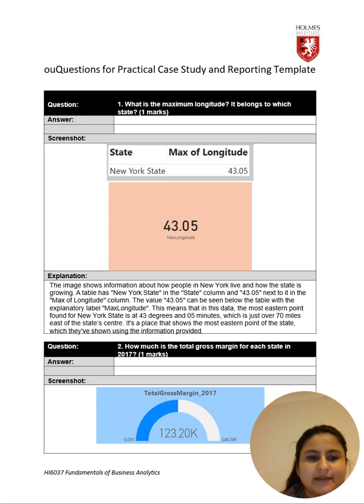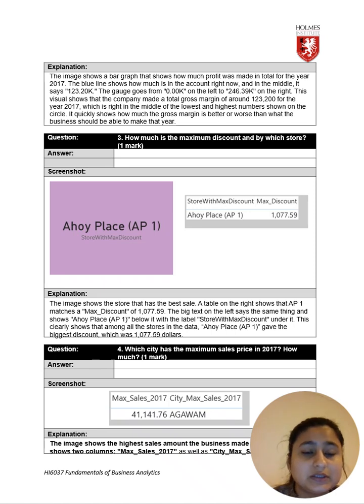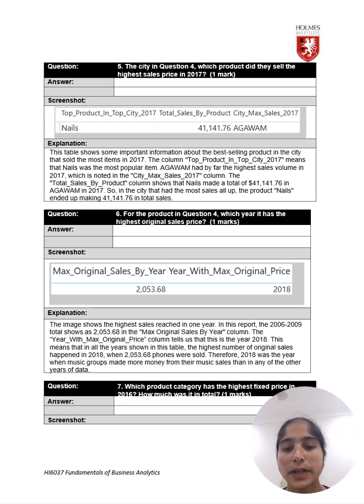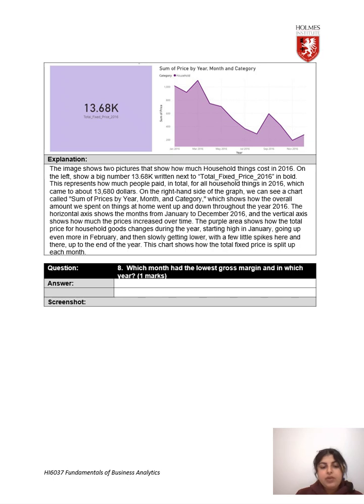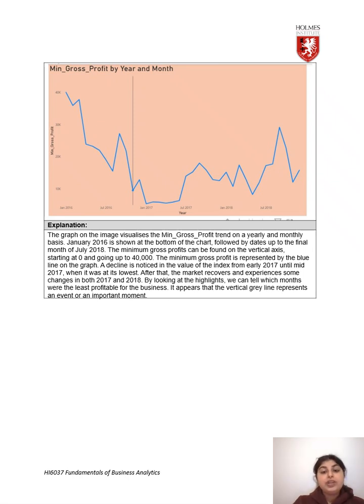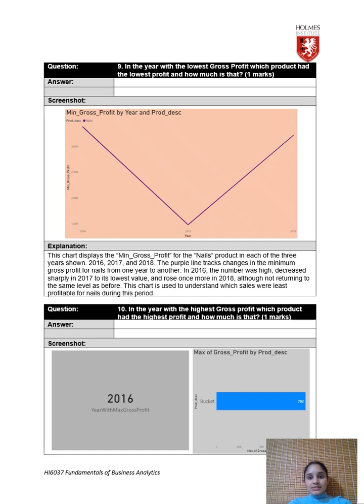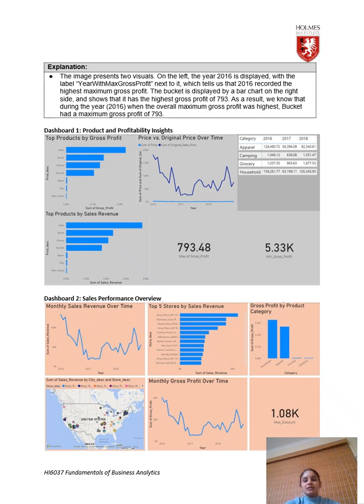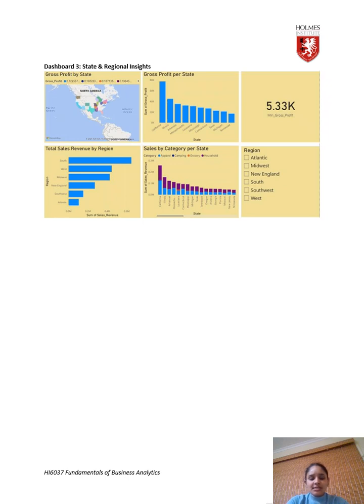Business Analytics And Fundamentals Presentation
HI this is Business Analytics And Fundamentals Presentation by group 4 From Master of Infromation Systems Students of Holmes Brisbane.